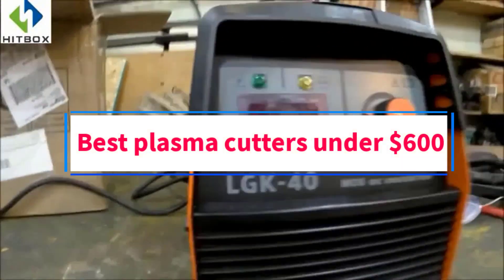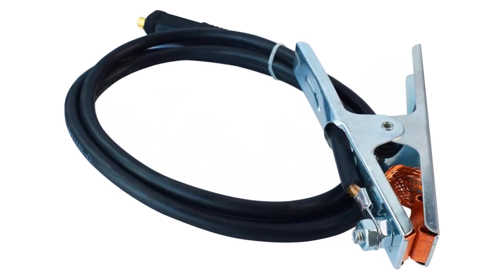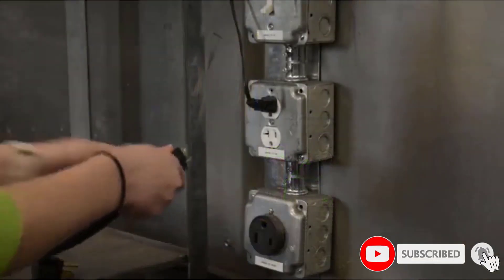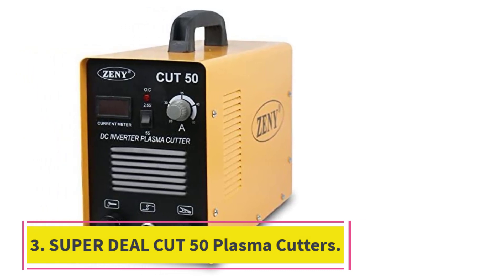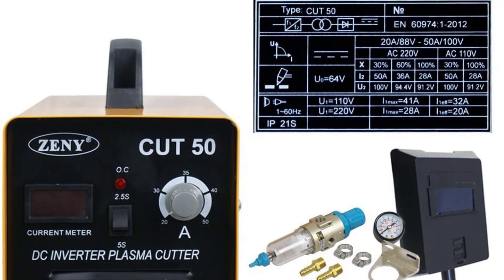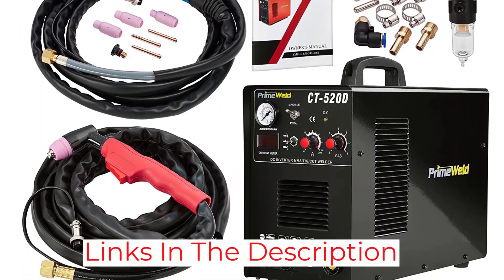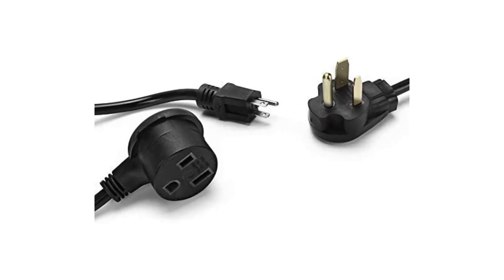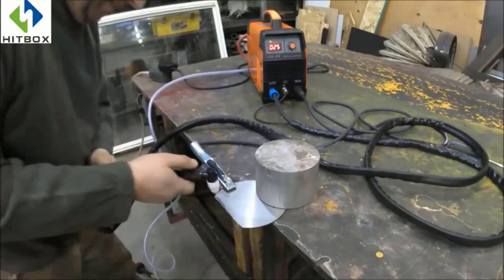✅Top 6 Best Budget Plasma Cutters Under $600 - Top Picks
1. Lotos LTP5000D Plasma Cutter.

2. Forney Easy Weld 251.

3. SUPER DEAL CUT 50 Plasma Cutters.

4. Prime Weld Ct520d.

5. SUNGOLDPOWER 50A.

6. HITBOX 40A 220V Plasma-Cutter Machine.

Hey guys in this video we are going to be checking out the Best Budget Plasma Cutters. You Can Buy Right Now. We made This List Based On Our Personal Opinion and hours of research & we have listed them based on the type of features and Price. We have Included options for every type of user so whether you are looking for the best budget.

Which is best plasma cutting machine?
What's the cheapest plasma cutter you can buy?
Are plasma cutters worth it?
What is the best single phase plasma cutter?
How thick can a 50 amp plasma cutter cut?
Where are Hobart plasma cutters made?

      owners.